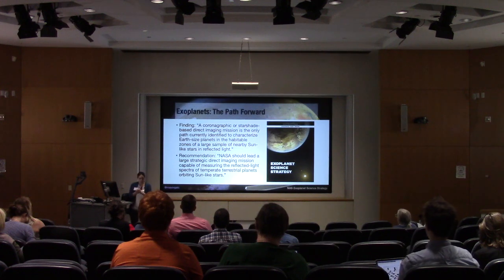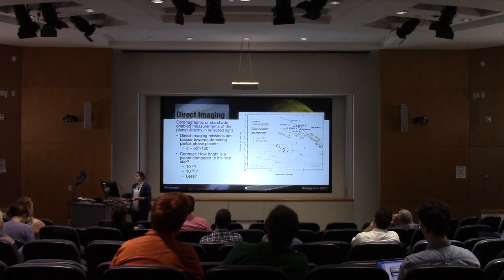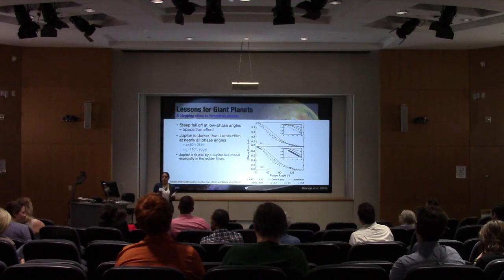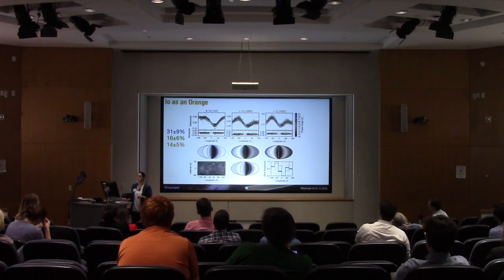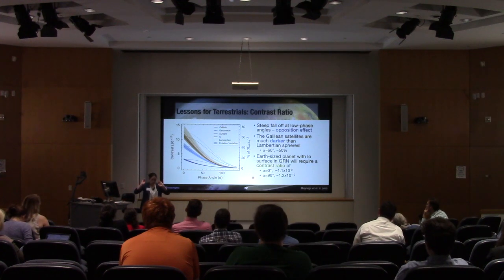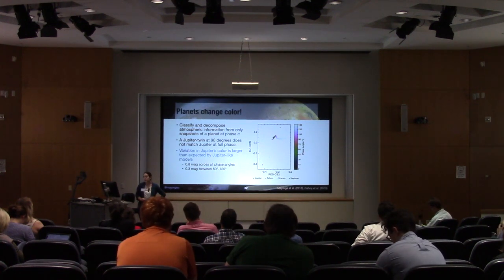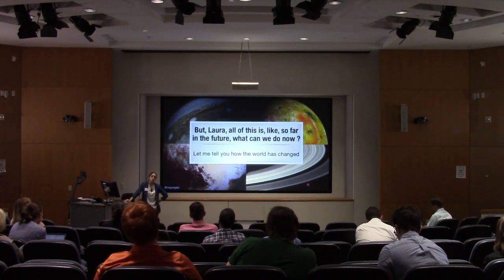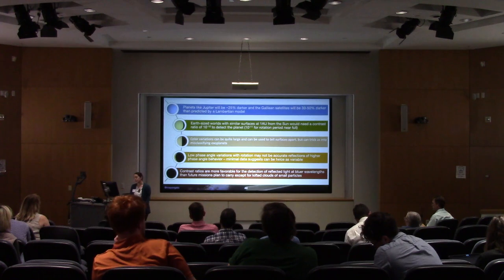BashFest 2019 - Laura Mayorga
"Bridging the Gap Between Exoplanets and Planetary Science"